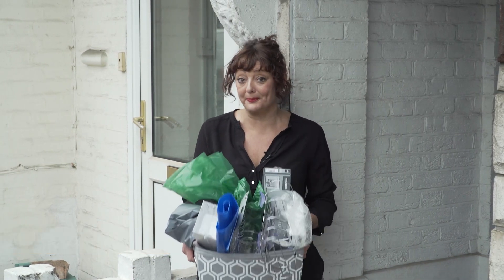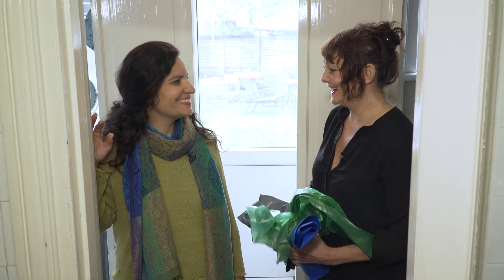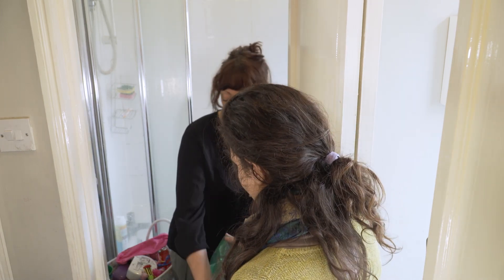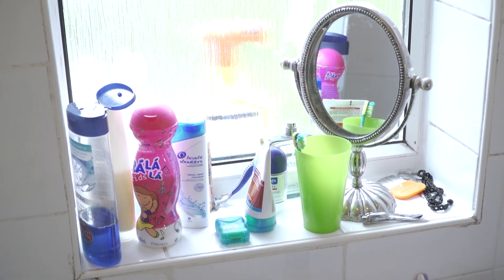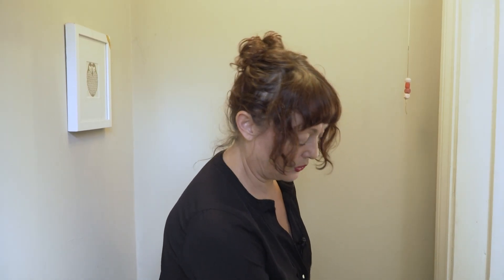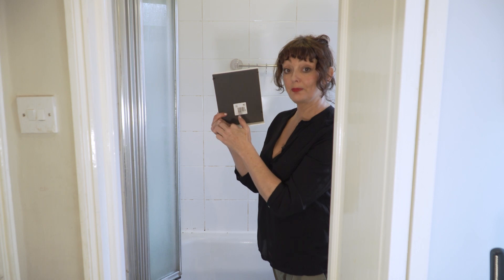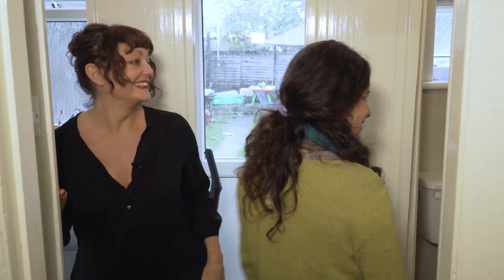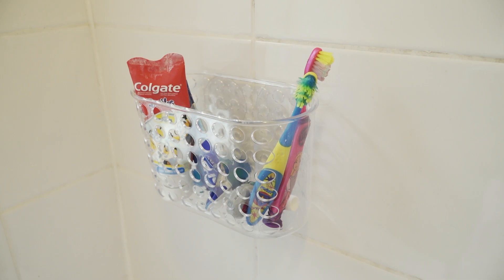'Sal Sorts It' - Decluttering & organising a bathroom.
Resident declutter expert Sally Walford helps a busy mum declutter and organise her bedroom giving valuable tips for viewers along the way to apply in their own homes.

The Chrissy B Show airs on SKY 191 every Monday, Wednesday and Friday at 10pm. We are the the UK's ONLY TV show dedicated to mental health and wellbeing.

Twitter & Instagram: @chrissybshow
Follow the presenter on Instagram: chrissyboodram and Twitter @afterdepression